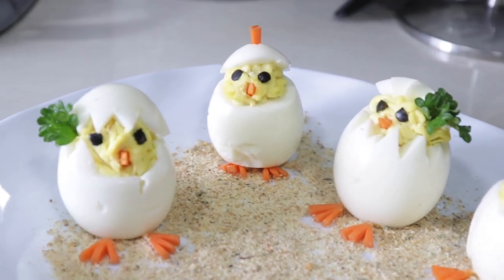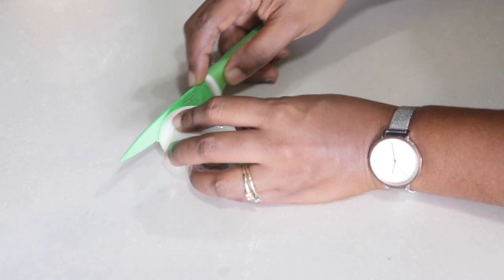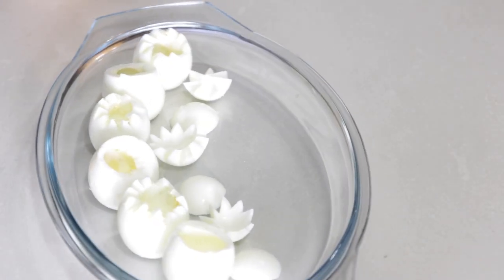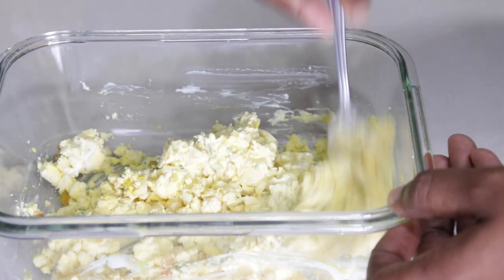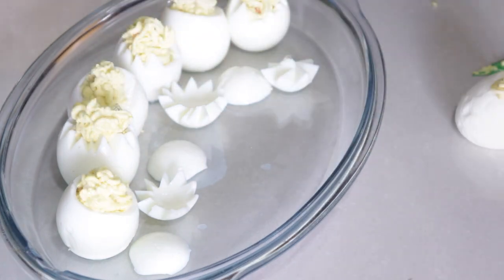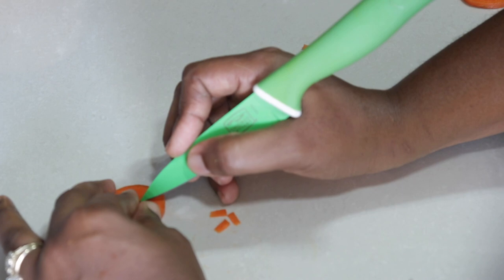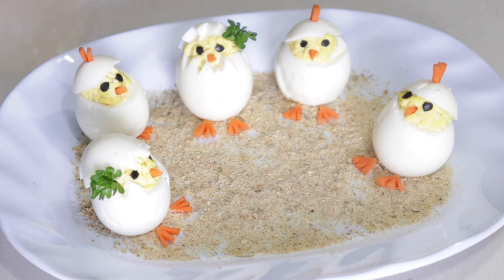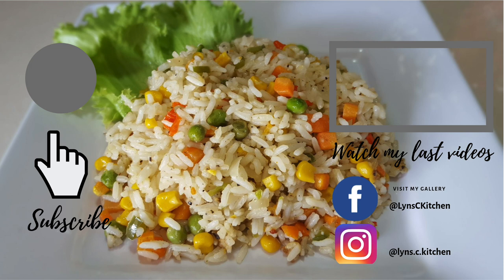EASTER EGGS | DEVILED EGGS | WE LOVE TO EAT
Hi fellow Foodies, in today's recipe, I have prepared some Easter eggs thats tasty and fun for the kids and also can be used as a finger food whilst entertaining guests.